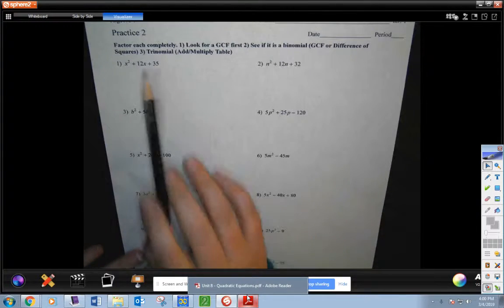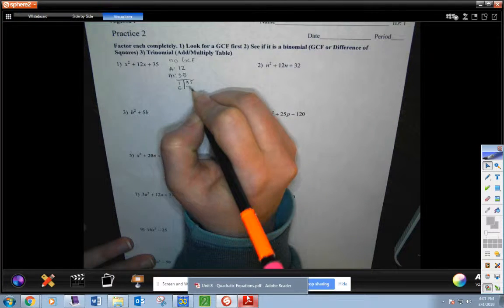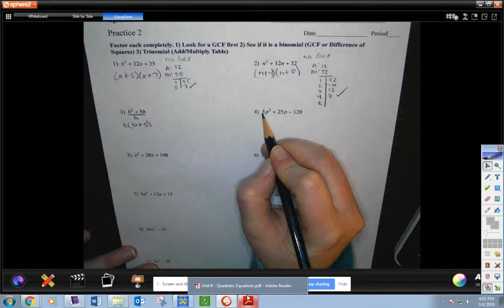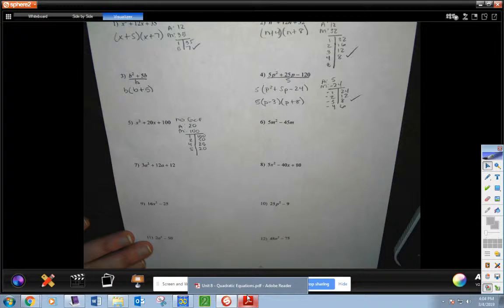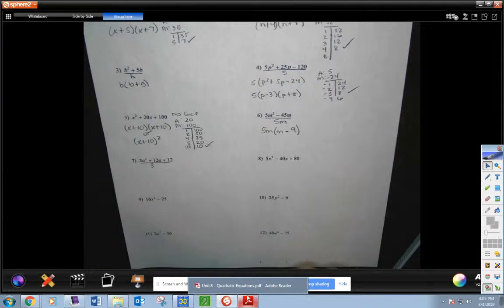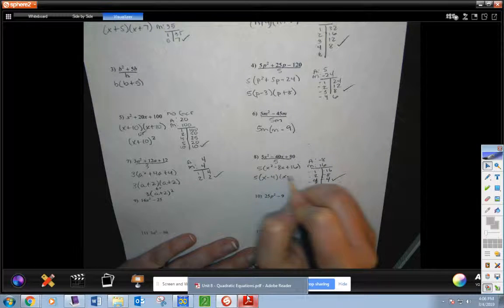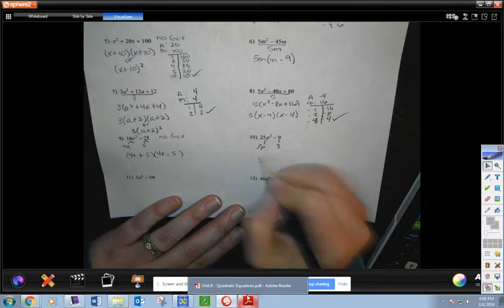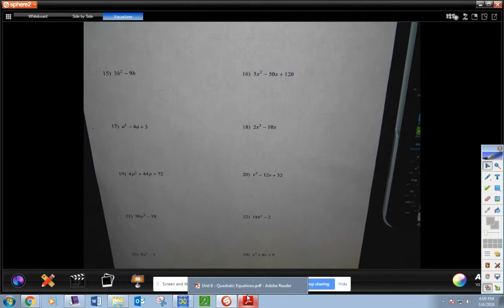Practice 2 Factoring